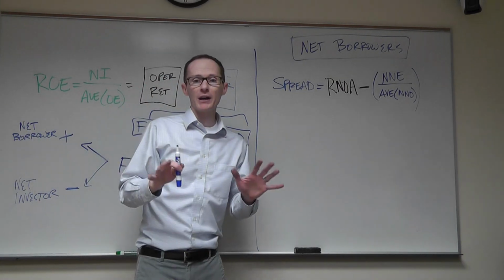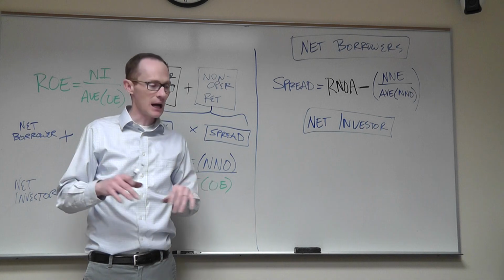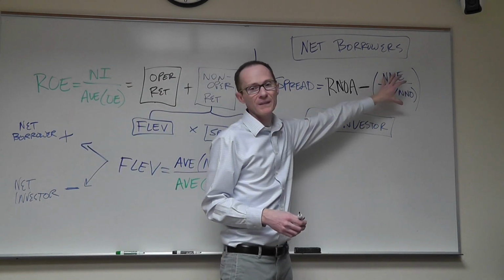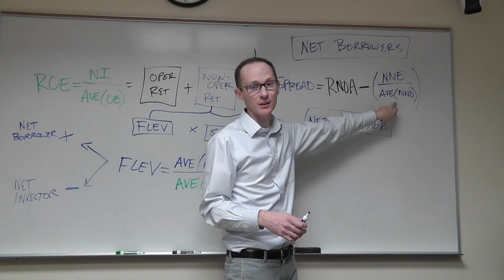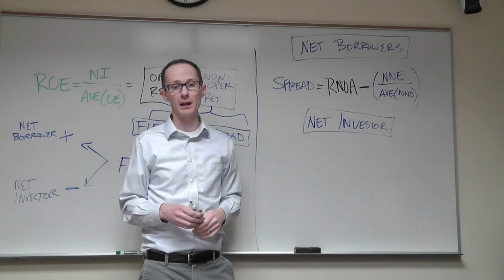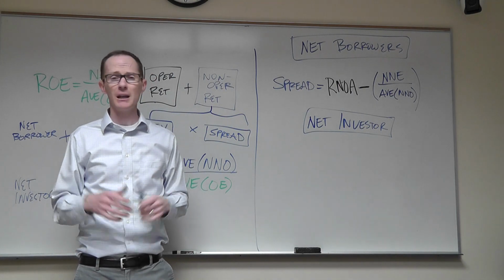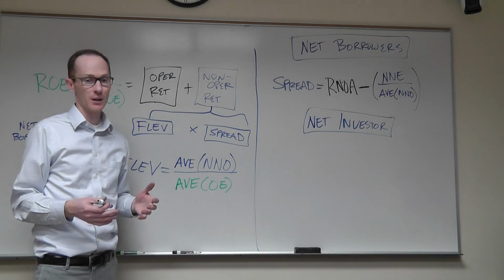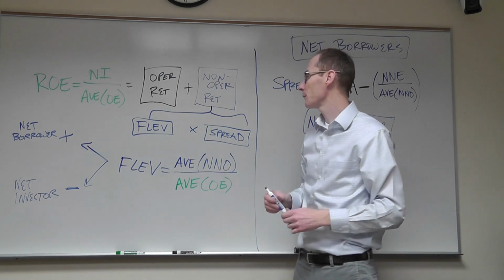ROE Decomp - Part 9